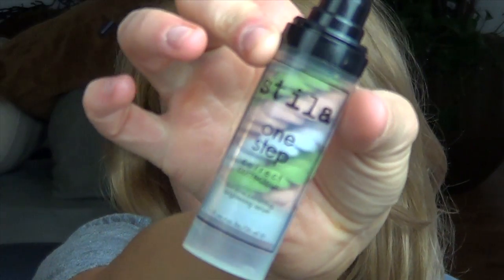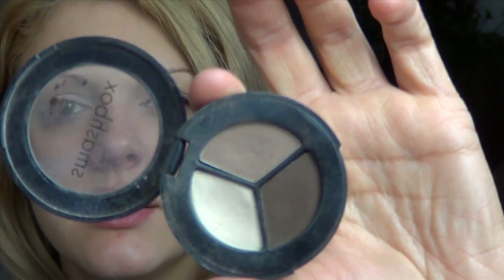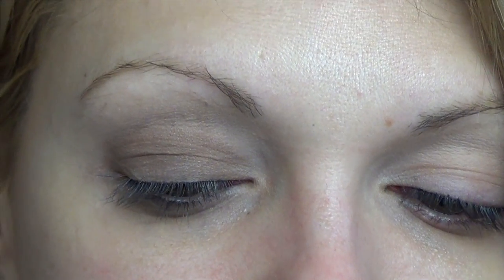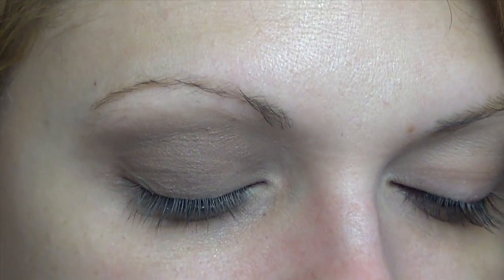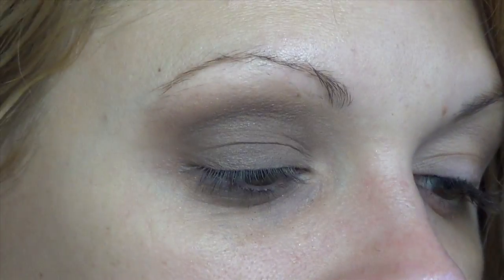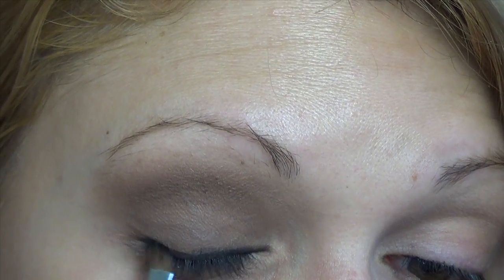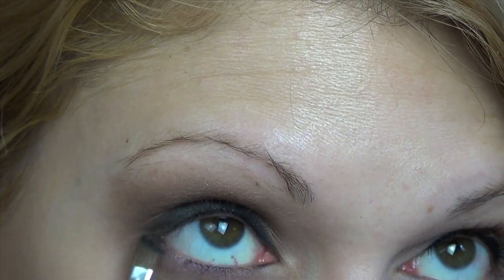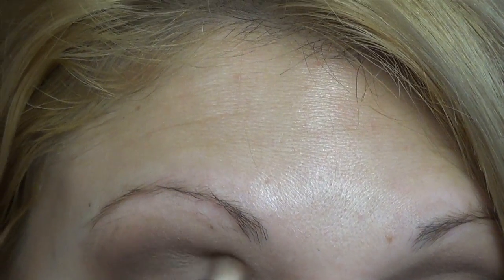Olivia Pope's "Scandalous" Makeup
I love the makeup Olivia (Kerry Washington) wears in Scandal! It's always a bit smokey yet conservative. Here's how to achieve the subtle, matte smokey eye that is sure to turn heads, maybe even a president's!

Products:
Stila One Step Corrector
Smashbox Undereye Primer

Trish Eye Base
Trish Intense Gel Liner
Smashbox Trio in Filter
Mac Eyeshadow Saddle
Trish Lash Curling Mascara

Trish Instant Eye Lift
Bobbi Brown Concealer
Dior Capture Totale Foundation
YSL Creme de Blush 3
NARS Laguna Bronzer
Chantecaille Natural Pencil